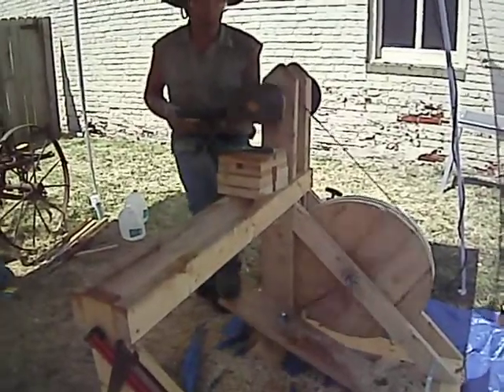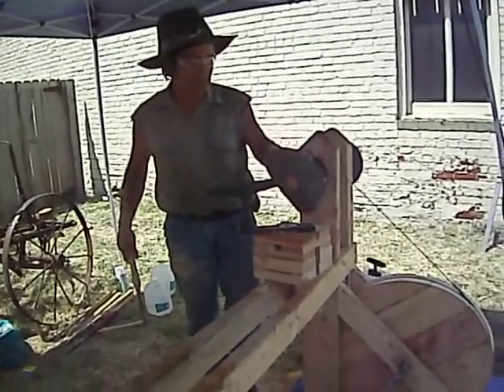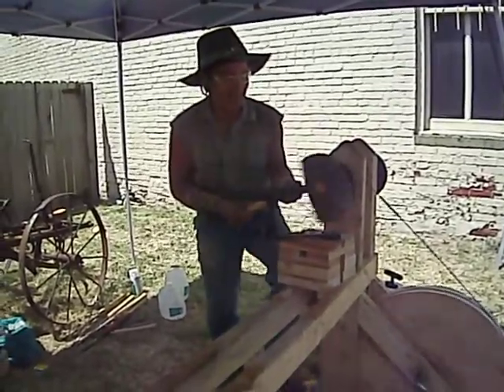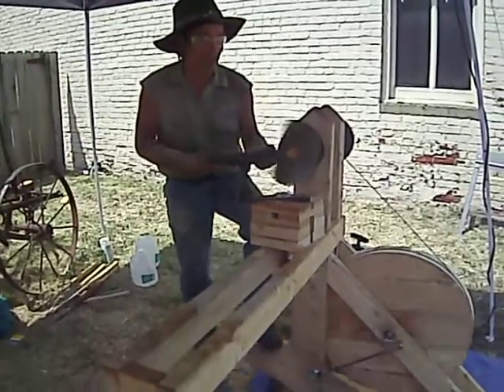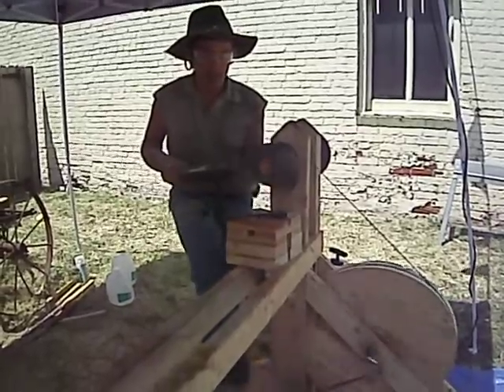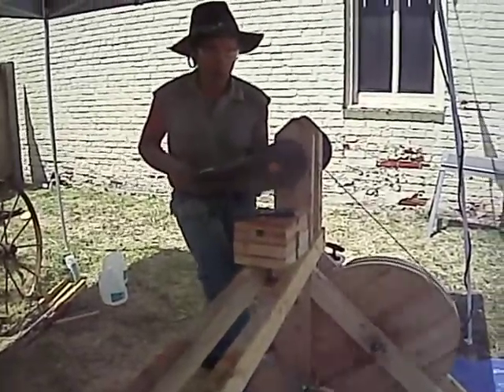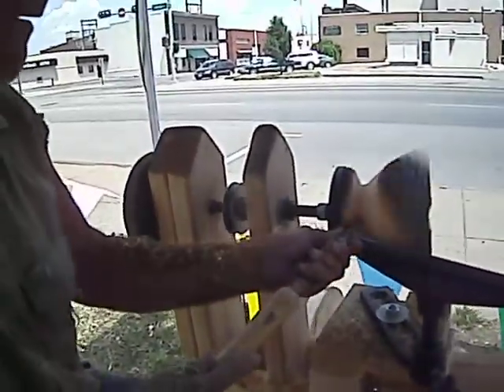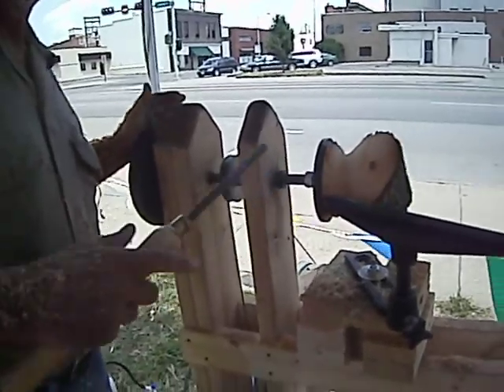Treadle lathe at John C. Fremont days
I just completed making this lathe, there are still some quirks to work out but all in all it works pretty well.